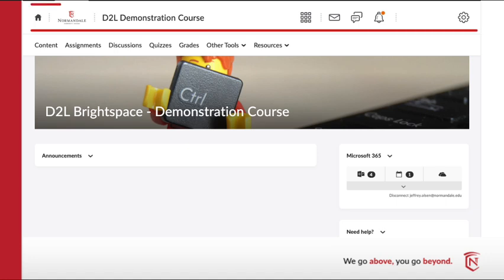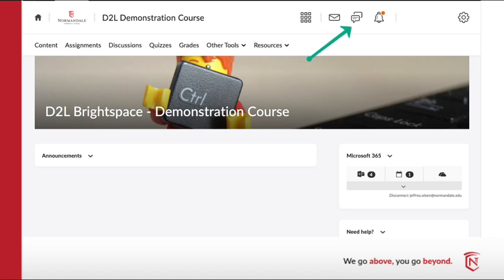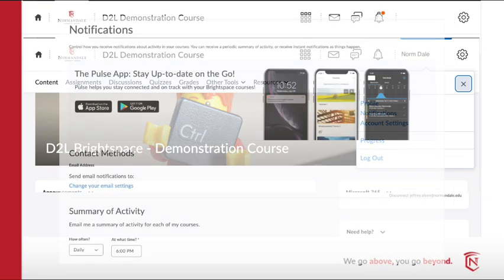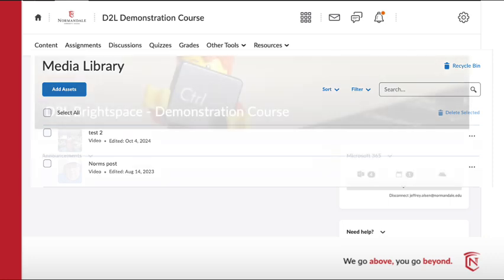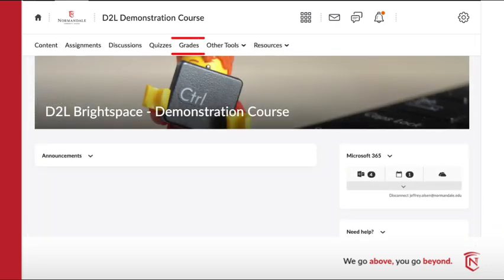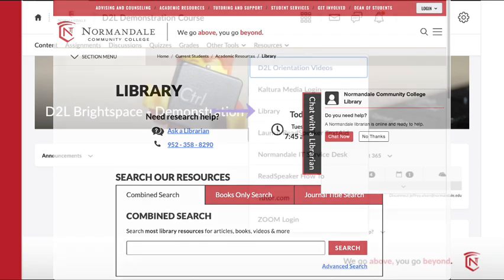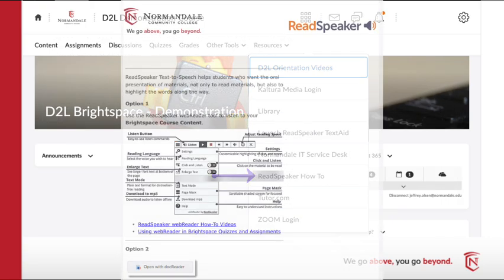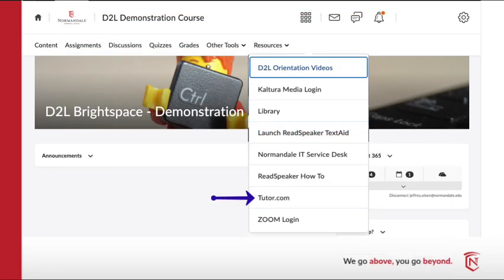How to D2L - Video 5 - Enhancing your D2L experience part 1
This is the 5th video in a series of How to D2L videos that looks at how to enhance your D2L experience. It takes you through a deeper look at the navigation menus you see when you first log into D2L as well as discuss how to edit your personal profile and settings. Made for students at Normandale Community College. This is the Fall 2025 update version.